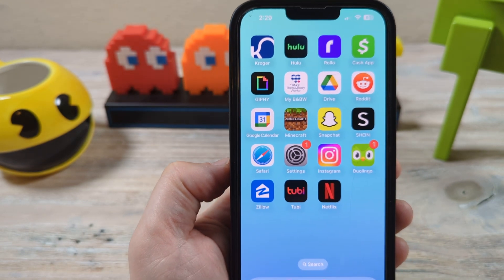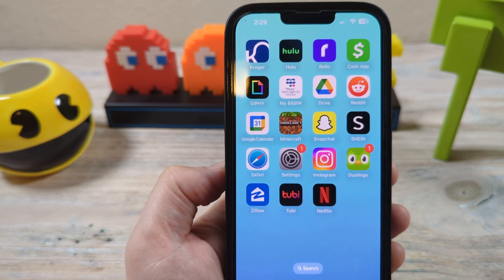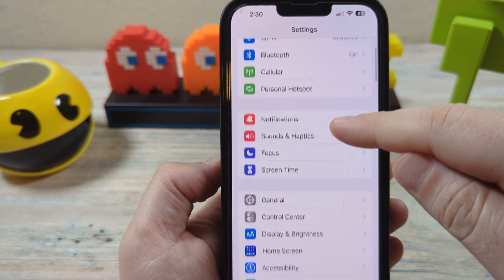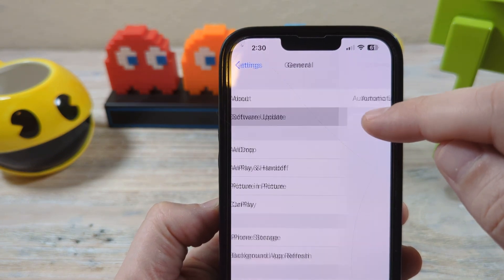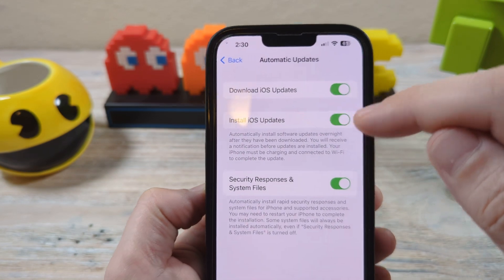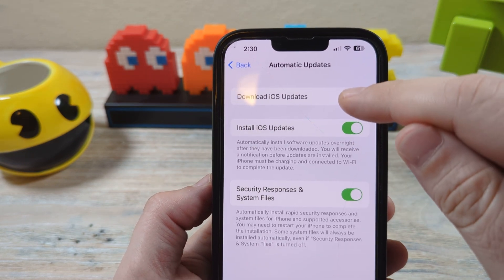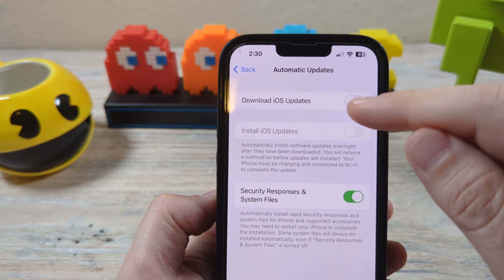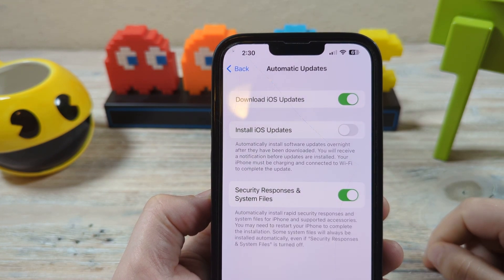How To Turn Off Automatic Updates On iPhone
Easily turn off automatic software updates on Apple iPhone with these simple steps. This will stop your iPhone from updating to the latest iOS when you don't want it.